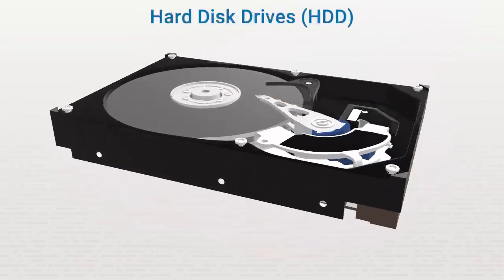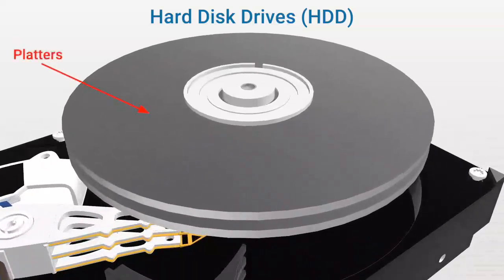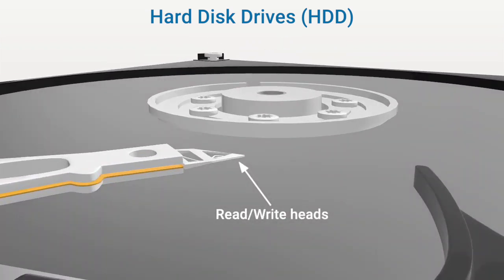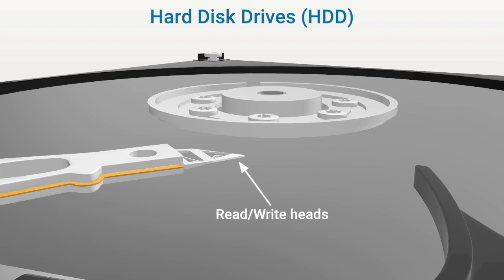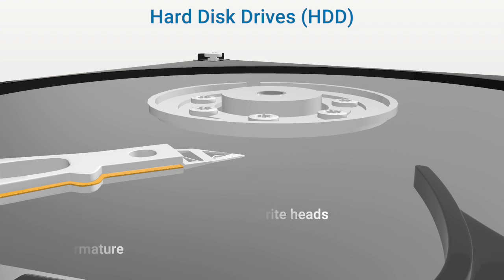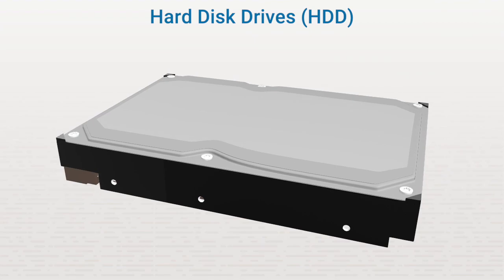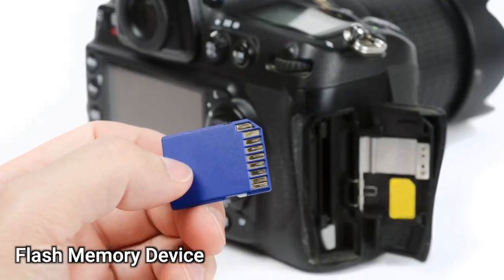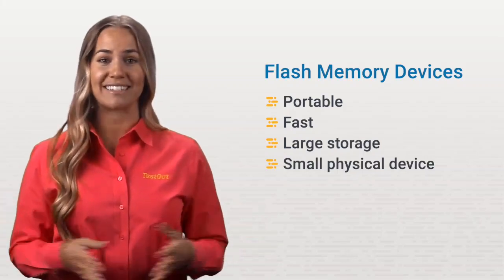Video 1 - Unit 5